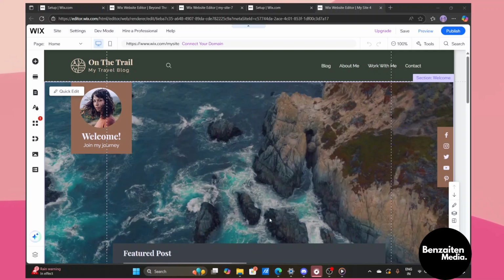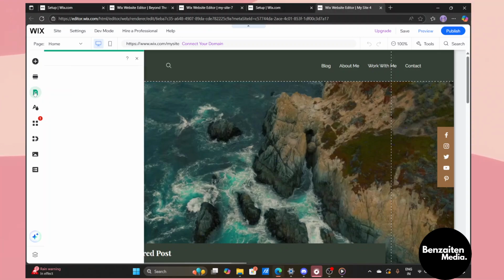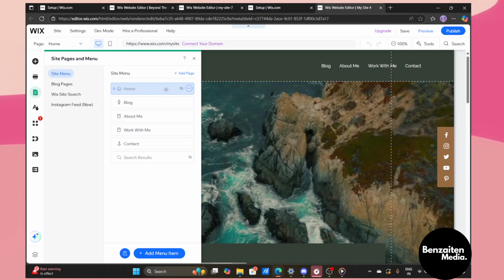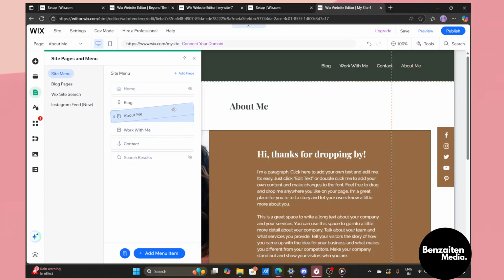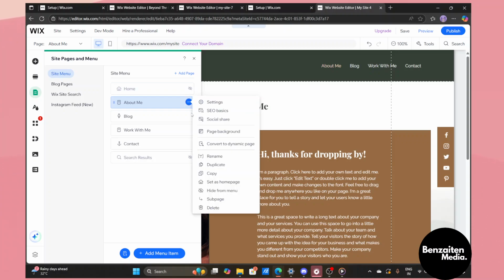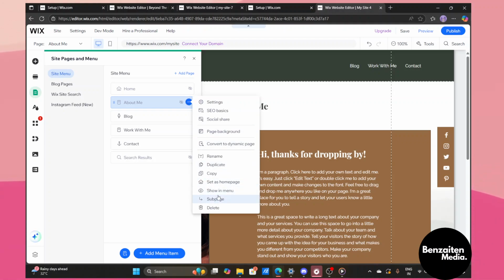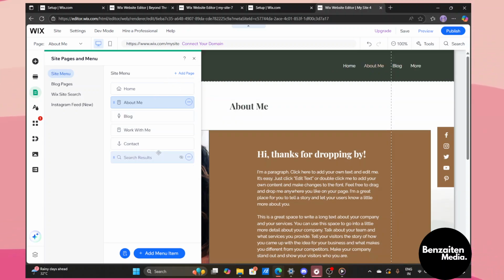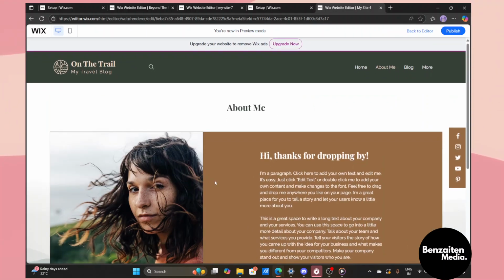How To Rearrange or Reorder Wix Website Pages | Wix Tutorial 2025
📑🔀 Want to rearrange or reorder pages on your Wix website? This easy 2025 step-by-step guide will show you how to quickly change the order of your site’s pages, update navigation menus, and organize your website for a better user experience. Perfect for anyone looking to improve site structure and make navigation smoother.

🔍 What You’ll Learn in This Guide:
✅ How to drag and reorder pages in the Wix Editor
✅ Updating navigation menus automatically after rearranging pages
✅ How to hide, show, or rename pages in the menu
✅ Organizing subpages for dropdown menus
✅ Tips for optimizing website structure for SEO and user experience

🛠 Features Covered:

Page management in Wix Editor

Navigation menu customization

Dropdown and subpage setup

Website structure optimization techniques

💼 Best For:
Wix beginners, business owners, bloggers, designers, and anyone wanting to manage their Wix website layout effectively.

🎓 Bonus Tips:
Keep your most important pages (like Home, Services, Shop, Contact) at the top of the navigation menu for easy access and better engagement.